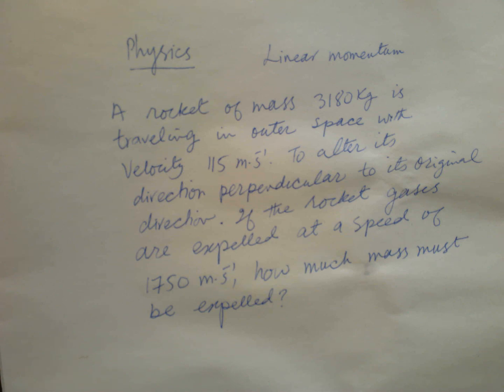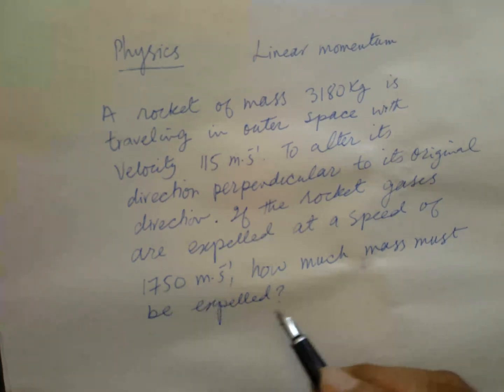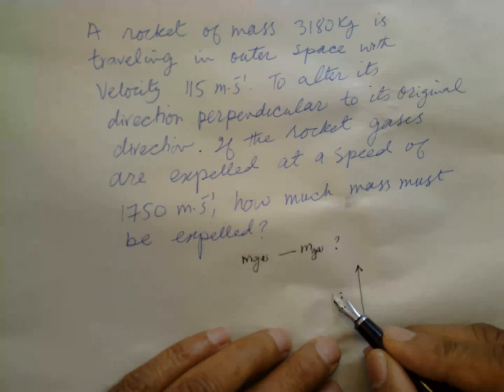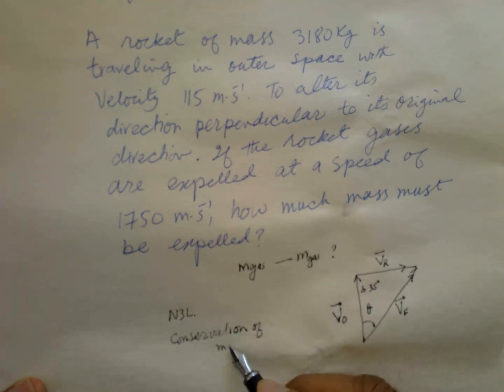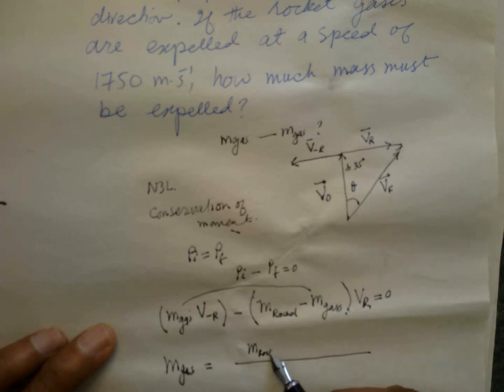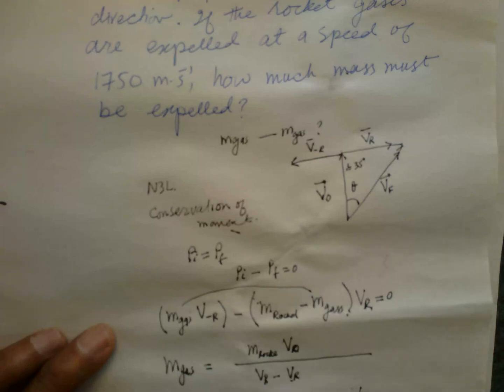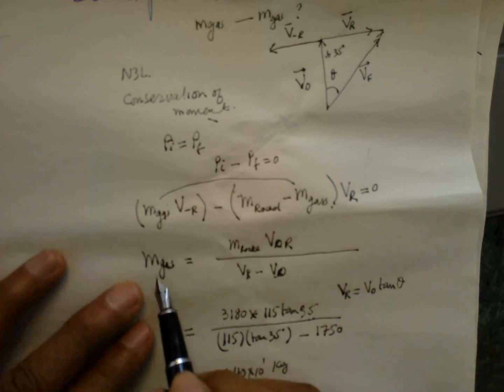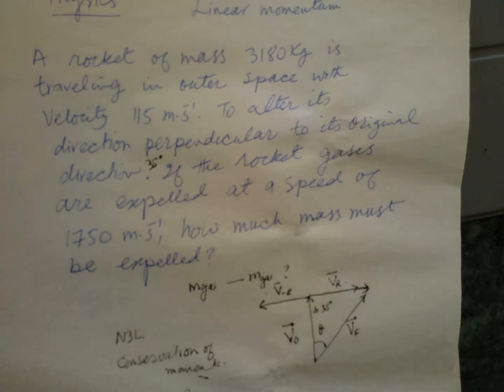P47 - A Level Physics: Linear Momentum - altering path of a rocket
A simple method of solving Physics problems is presented.